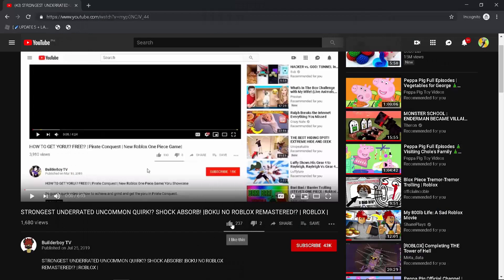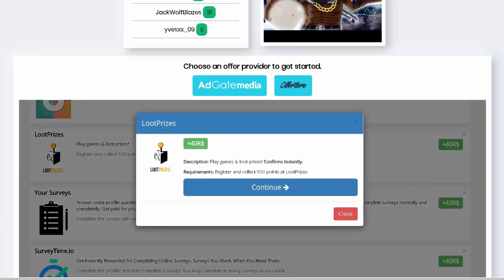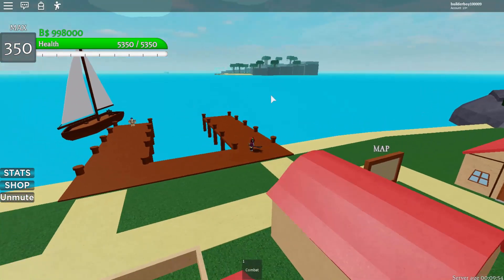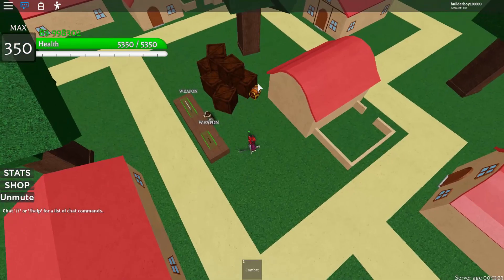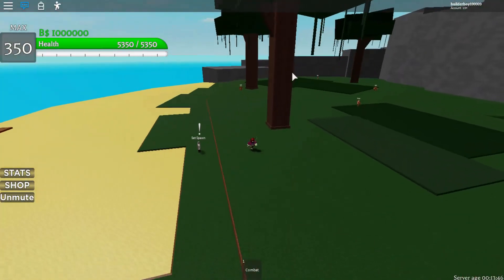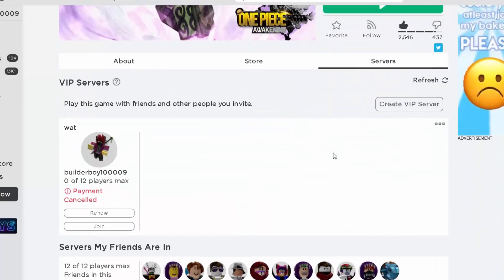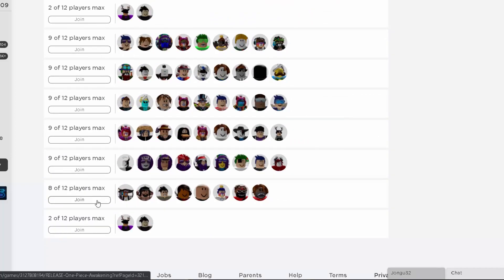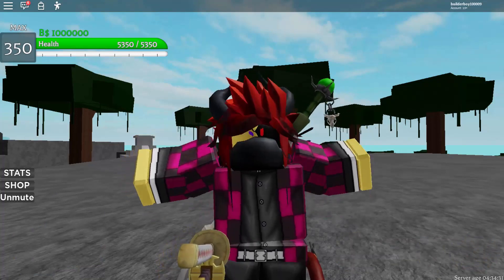[BEGINNERS GUIDE!] HOW TO LEVEL UP FAST IN ONE PIECE AWAKENING | ROBLOX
So yeah guys in this video im gonna be showing you how to level up fast as beginners in one piece awakening!